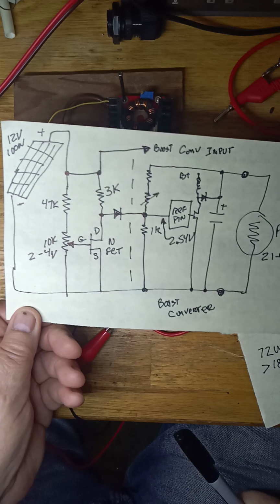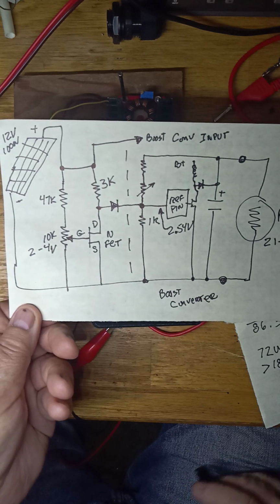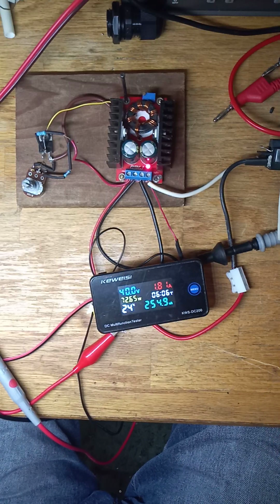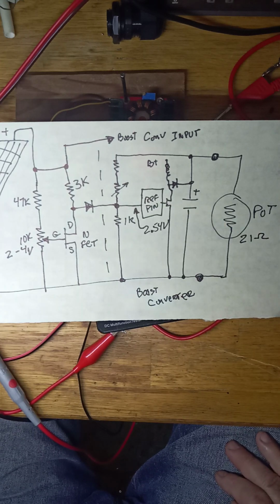PV Cooking Pot, Circuit To Control Input Voltage To Maintain Power Point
This five component circuit will fake a buck or boost converter into ramping down the output voltage when the input voltage goes below a set voltage. There are many variations of this circuit using TL431, op-amp, transistor and microprocessor.